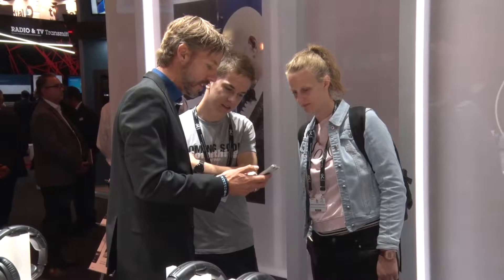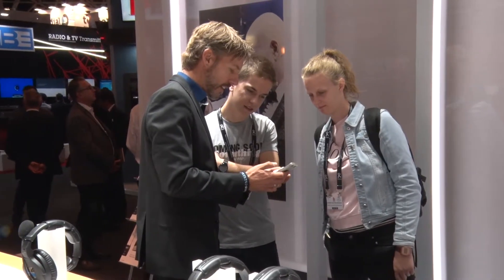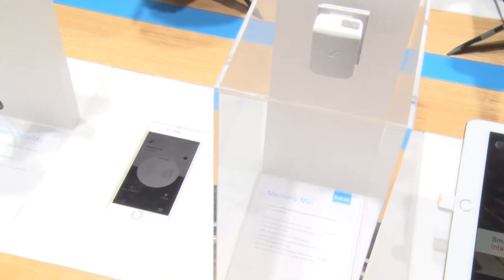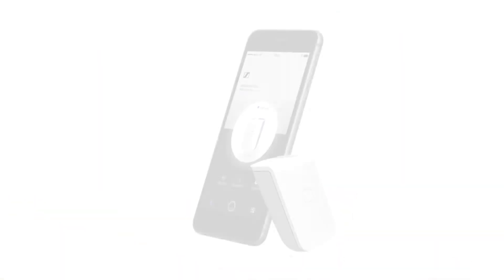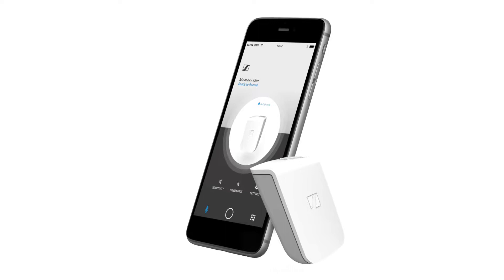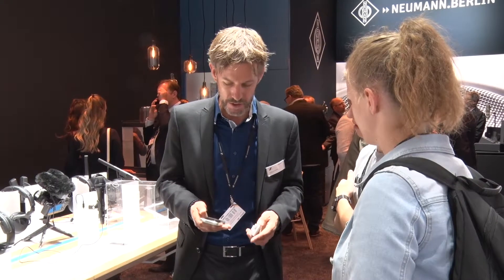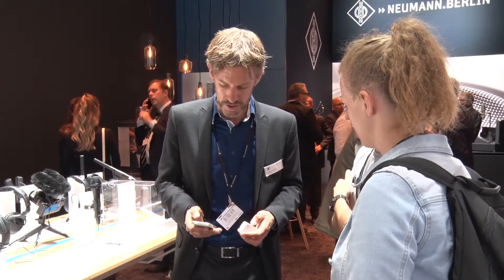Sennheiser Memory Mic – for mobile journalists and content creators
The Sennheiser Memory Mic is a wireless microphone for smartphones with an accompanying video app. An ideal tool for mobile journalists and content creators, the Memory Mic is lightweight and easy to use, providing broadcast-quality sound at any distance from the smartphone.